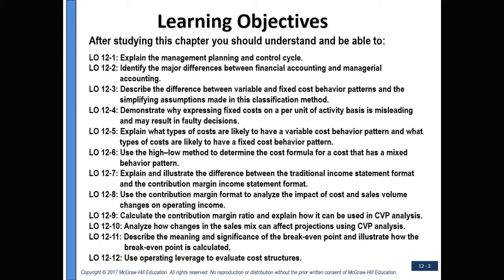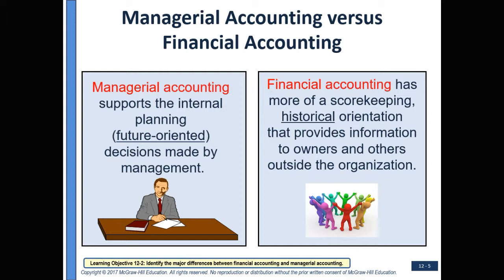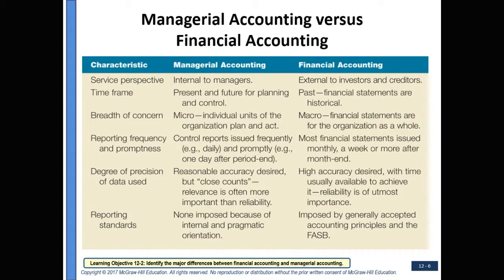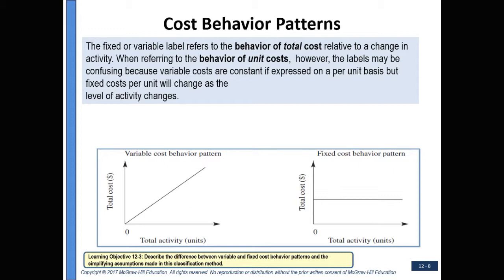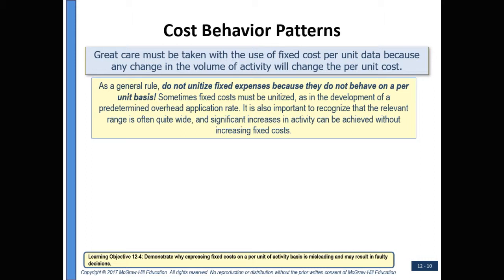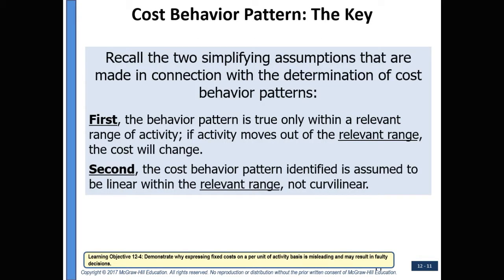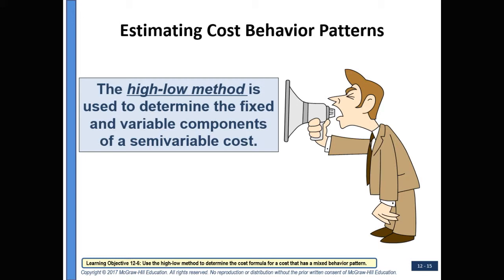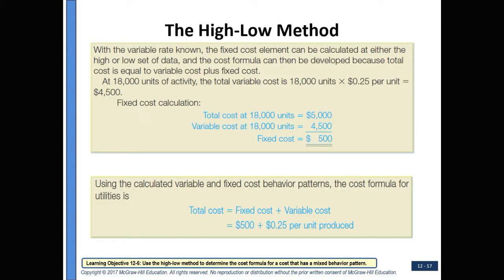12 - Managerial Accounting and Basic Costs Behavior